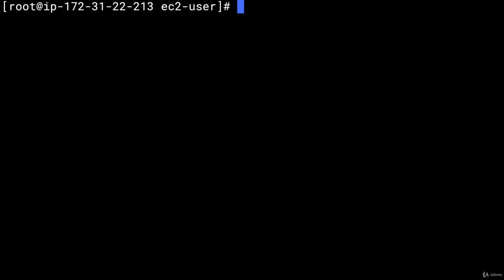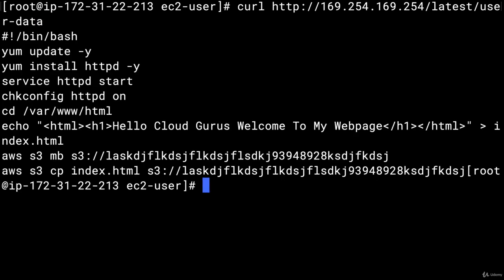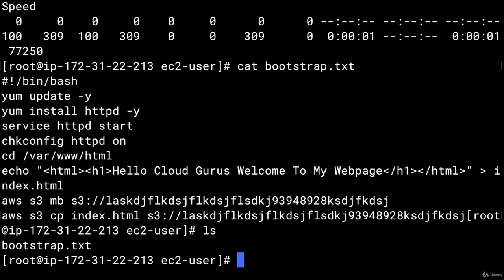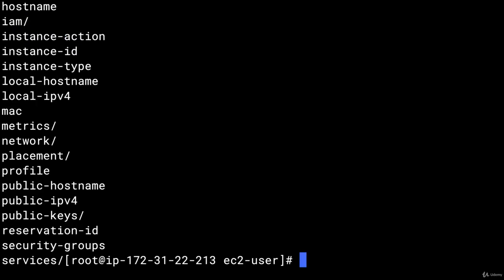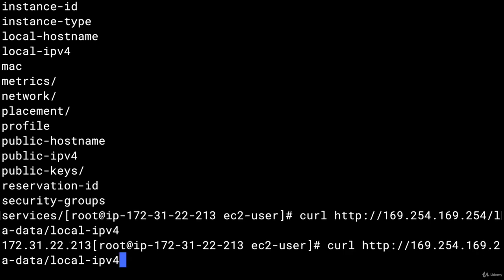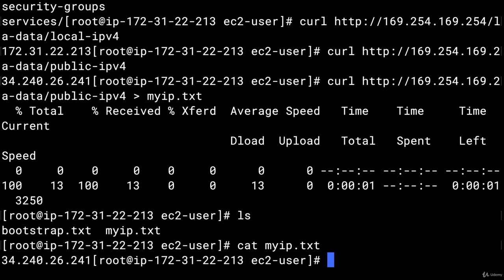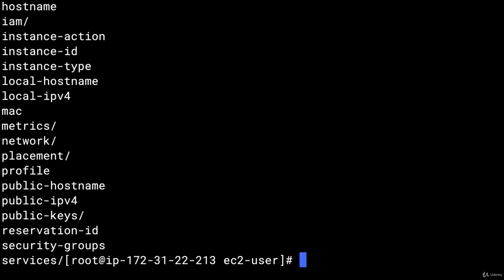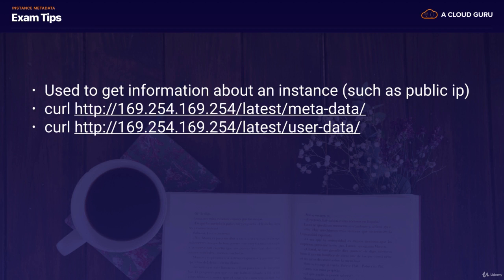[AWS - Section 4: EC2] 15 EC2 Instance Meta Data